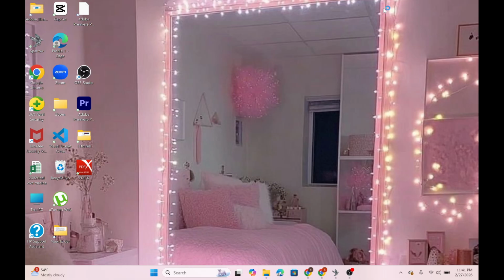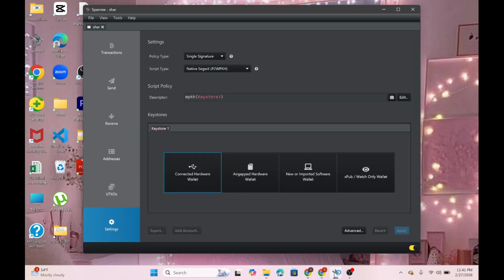How check Transaction Status in Sparrow Wallet 2026?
Sent a bitcoin transaction and waiting for confirmation? This video shows you how to check transaction status in Sparrow Wallet so you always know exactly where your funds stand.

From viewing pending transactions to checking confirmations and monitoring mempool status — I'll walk you through every step so you never wonder "did it go through?" again.

By the end of this tutorial, you'll know exactly how to track any transaction in Sparrow Wallet.